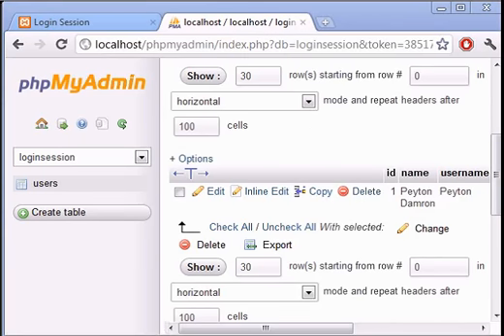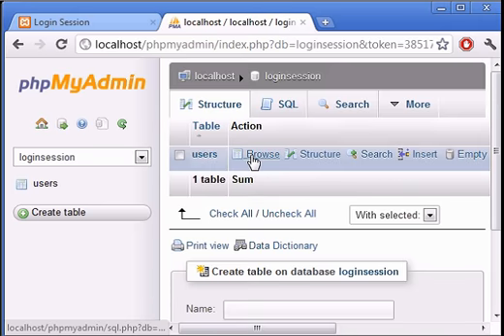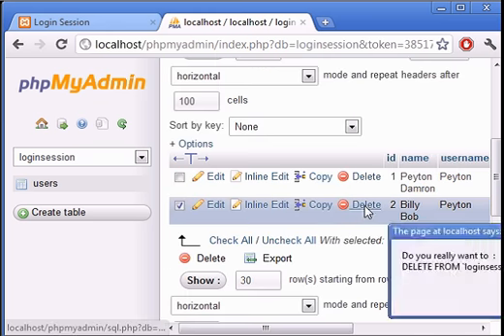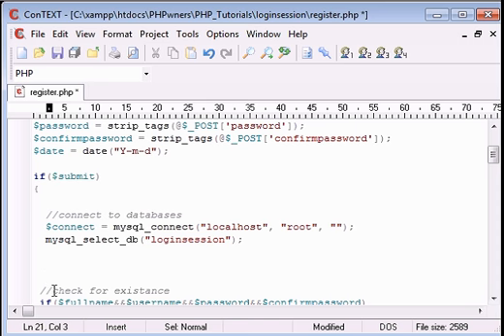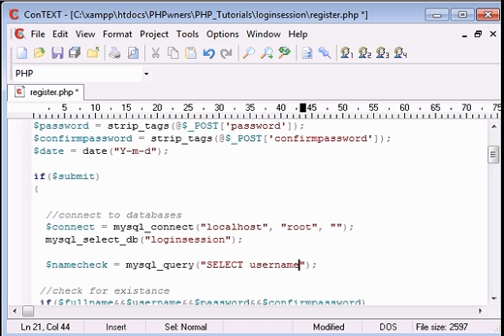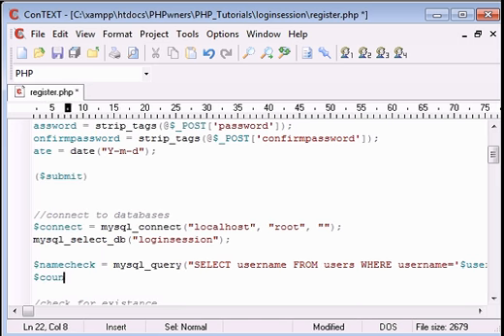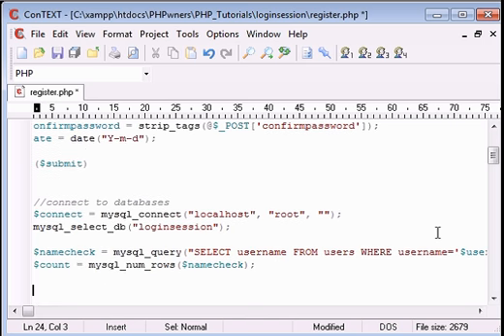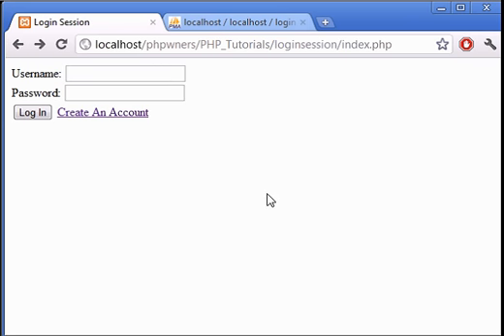PHP Tutorials: Register and Login Page - Registration [6/6] (9/9)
Part of my register and login series.